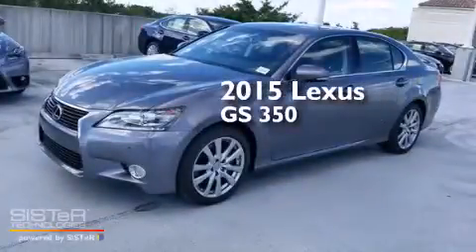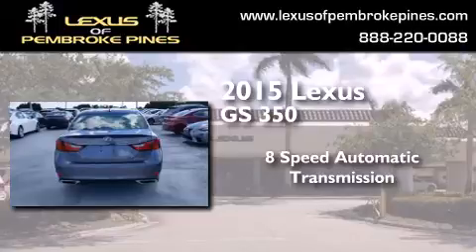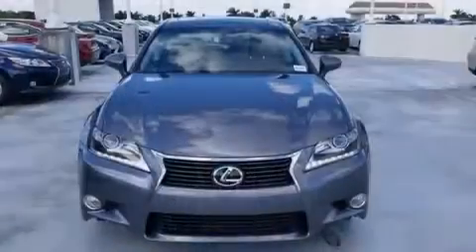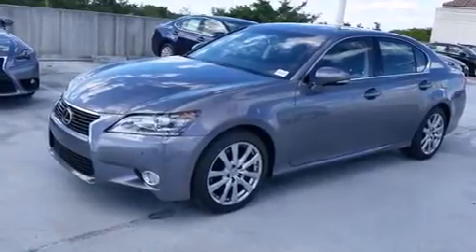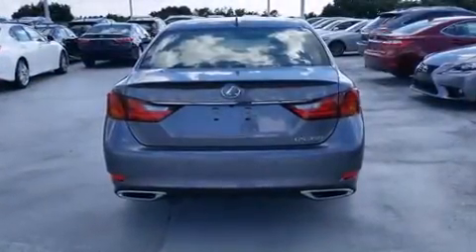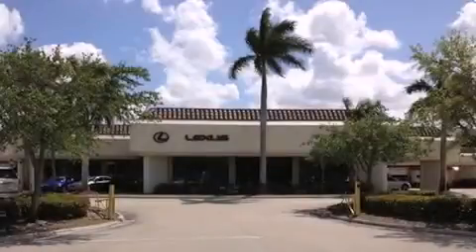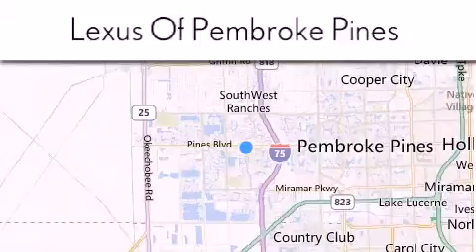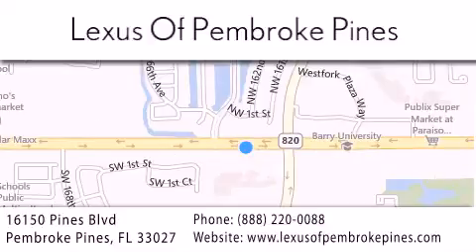2015 Lexus GS 350 Fort Lauderdale FL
We have been honored to serve the Pembroke Pines FL area , we promise that your experience at our dealership will exceed your expectations ! Year : 2015 Make : Lexus Model : GS 350 Engine : 3.5L V6 Trans . : Automatic 8-Speed Exterior : Nebula Gray Pearl Miles : 30 Interior : Blk Leather-Trimmed Seats Stock : 50162000 Lexus of Pembroke Pines 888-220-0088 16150 Pines Blvd Pembroke Pines , FL 33027